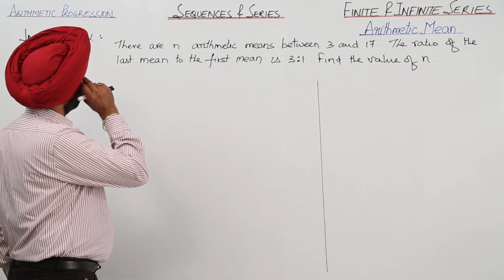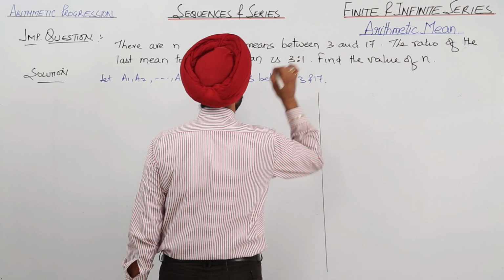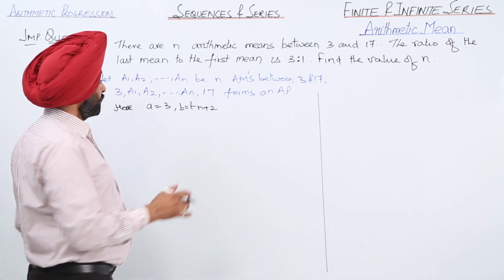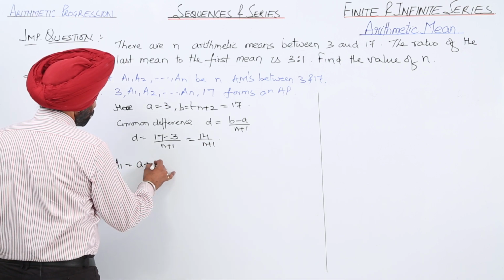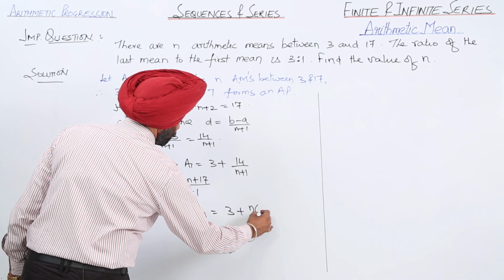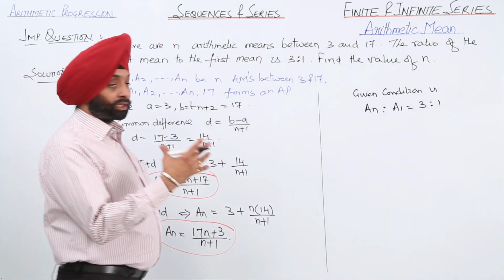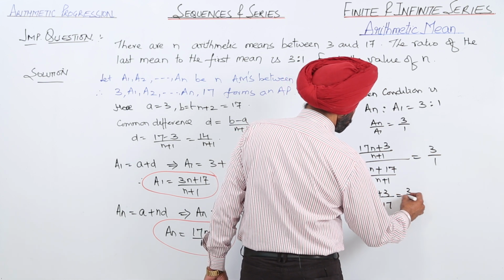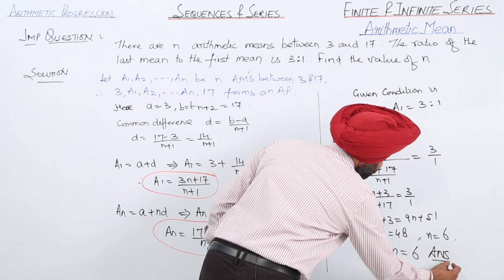ICSE CLASS 11 MATH - FINITE AND INFINITE SERIES - Important Question - AP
Class 11th I Maths I CBSE I Chapter I  Important Question